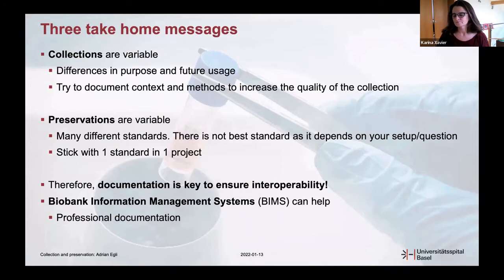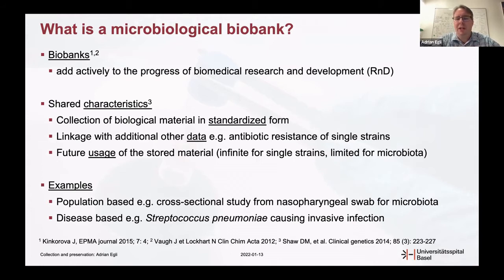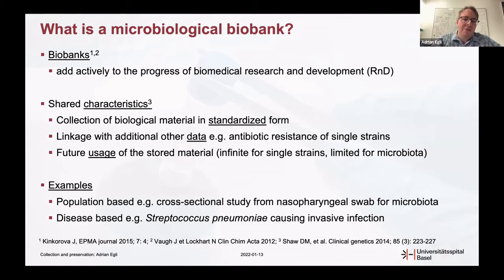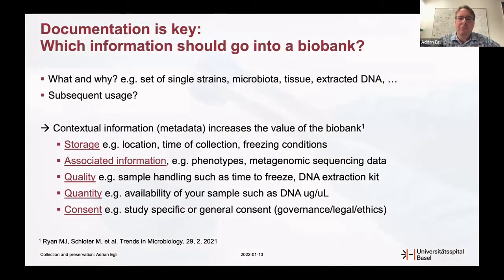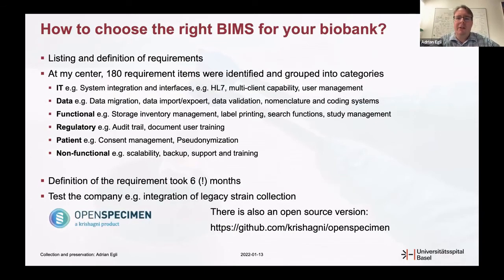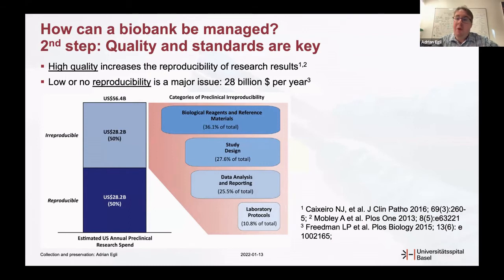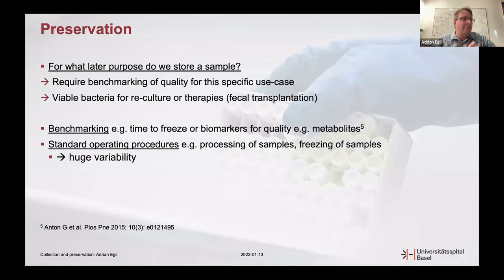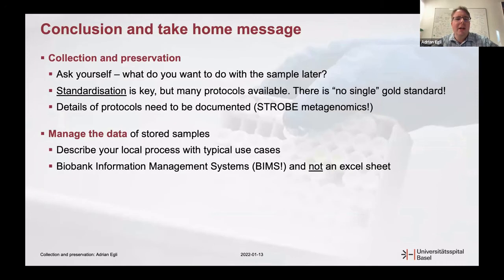Adrian Egli "Collections and preservation: adapting to meet the needs of microbiome research"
ADRIAN EGLI
University Hospital Basel, Switzerland
"Collections and preservation: adapting to meet the needs of microbiome research."
GloMiNe – 2nd Global Microbiome Network, 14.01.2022